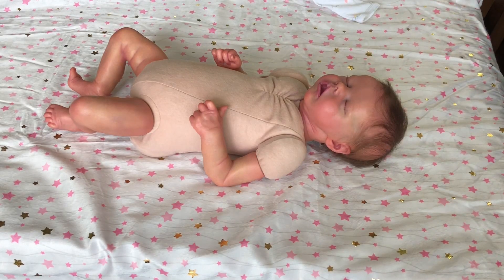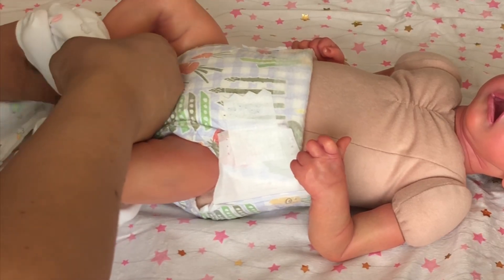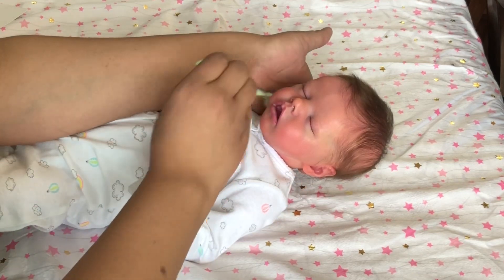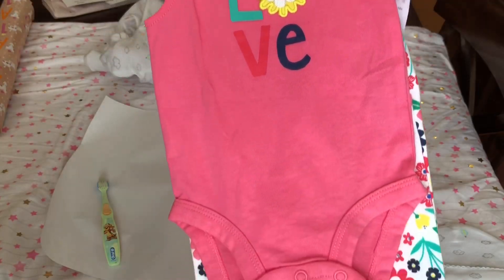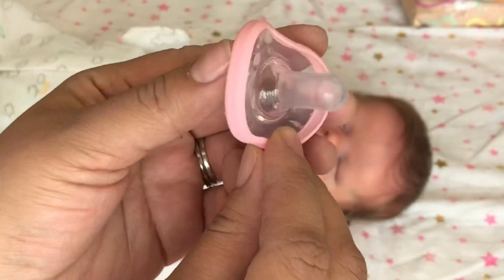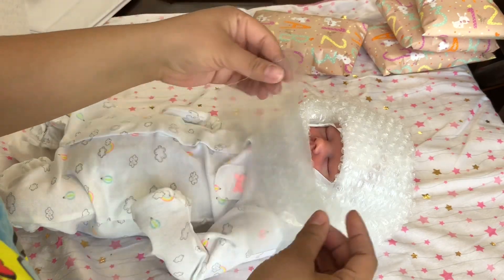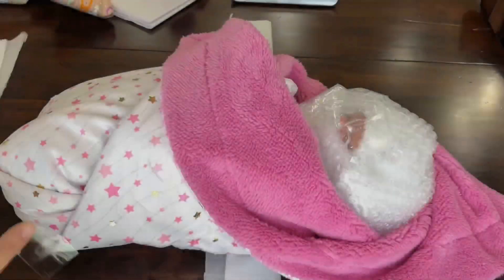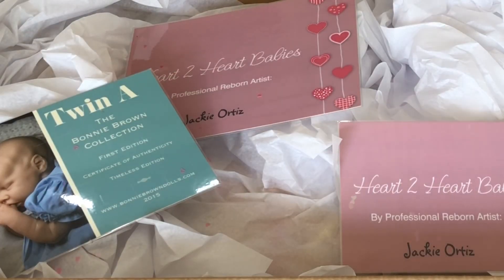Twin A by Bonnie Brown *BOX PACKING* Reborn Baby Doll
Hello, beautiful reborn world! Welcome back to another video, here on my reborn channel! Today, we are saying "farewell" to another of my reborn creations. This one is the Twin A sculpt by Bonnie Brown. She was painted and rooted by me: Jackie Ortiz.

This baby is a custom doll. Therefore, she is not available for adoption. If you are interested in adopting one of my babies, please note that I won't have any babies available until after I am done with all of my current custom orders. This will very be January 2019. In the mean time, feel free to enter my guaranteed monthly reborn doll giveaways by joining my Patron page (link below). Thank you for reading ^.^

Thank you so much for tuning in and checking out what I have to say. I love you guys more than you can imagine! You are the reason why I can do what i love! You are all a blessing and I wouldn't be the same person I am today, without you. So, thank you for making a difference in my life. I LOVE YOU!

Please note that I am NOT accepting custom orders of any kind.

If you want to write me a letter:
Jackie Ortiz
6569 N Riverside Dr.